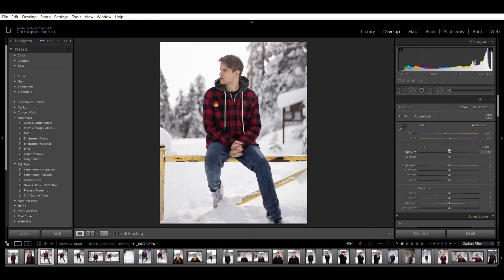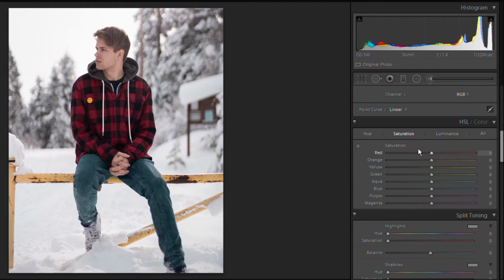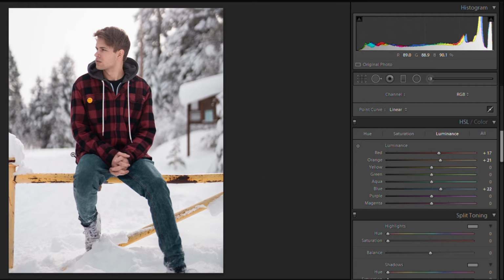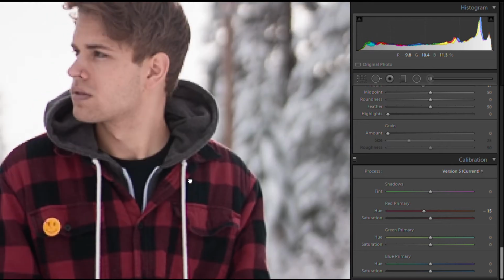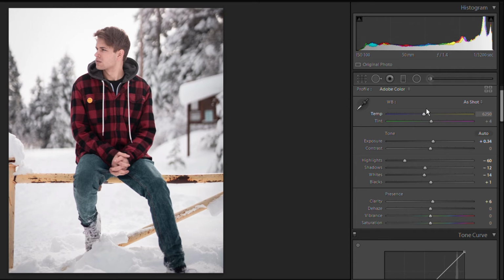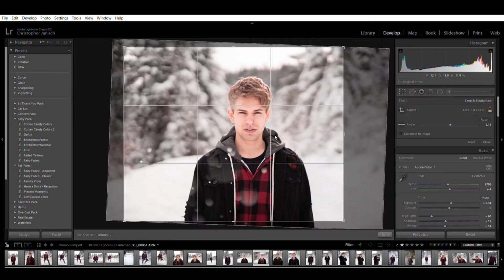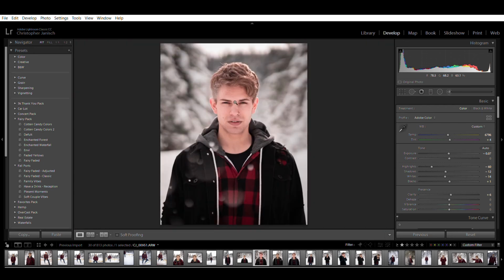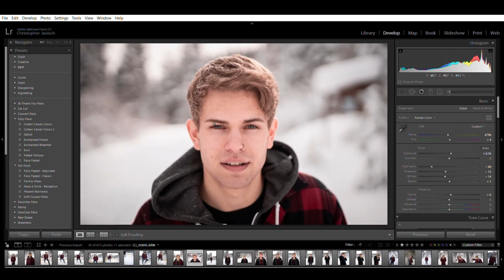How I Edit My Photos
In this video, I show how I edit my photos from start to finish using Lightroom.